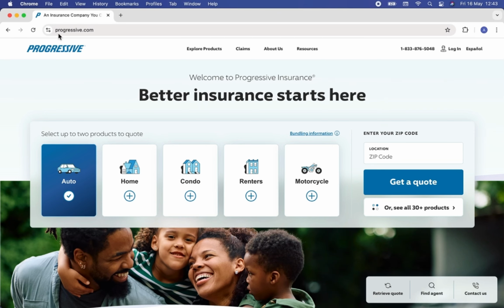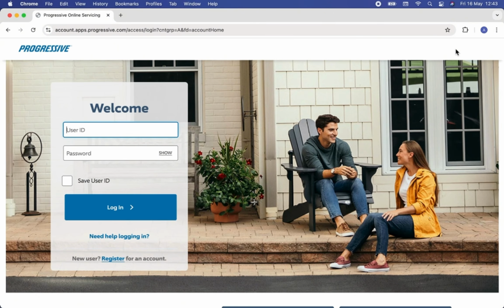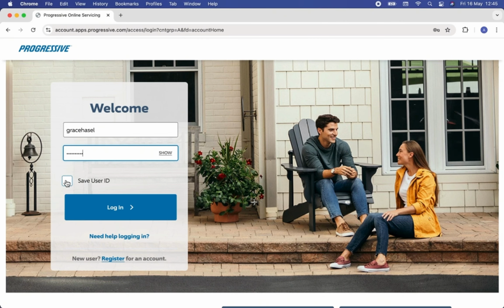How To Log In Progressive Account 2025 | Progressive Insurance Sign In Guide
Do you wanna Log In to your Progressive Account? Here in this quick tutorial we will guide you through simple steps so you may easily sign in to your Progressive account. Make sure to watch this video till the end so you may catch every steps.